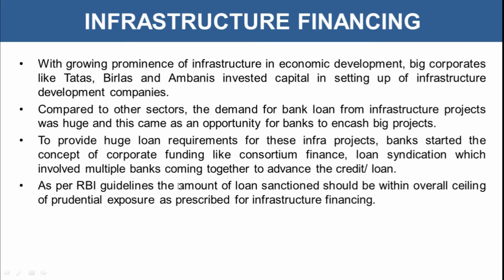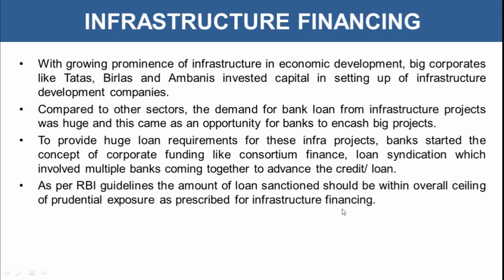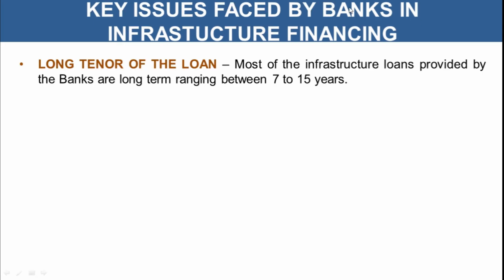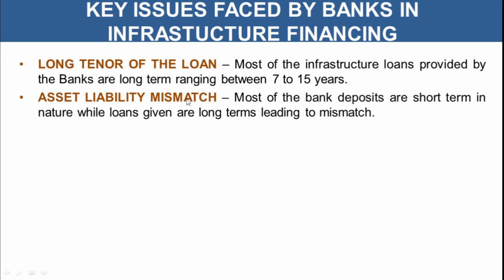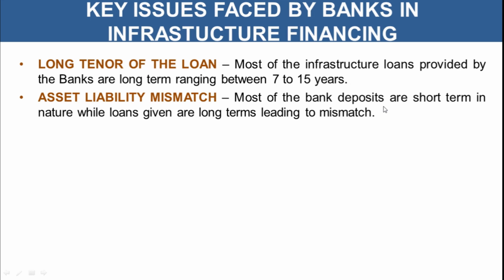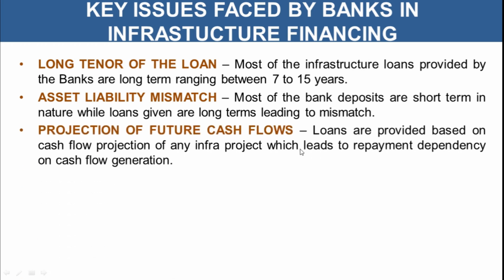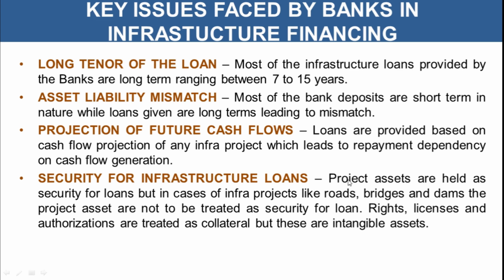Infrastructure Financing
Infrastructure refers to the physical structure and facilities needed for development of an area and operation of economy & society.
Major projects covered under definition of infrastructure are roads, bridges, highways, port, railways, airport, sanitation, sewerage system, industrial park, broadband network, telecommunication network and internet setup.